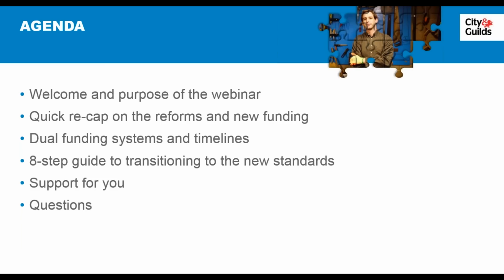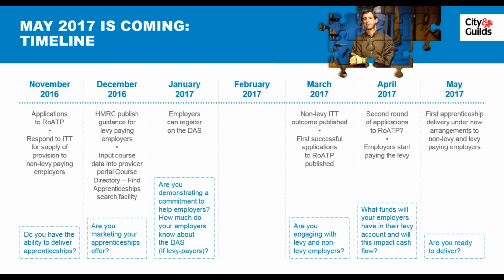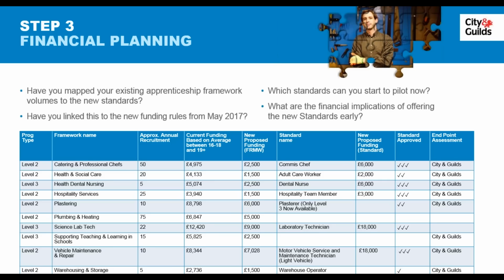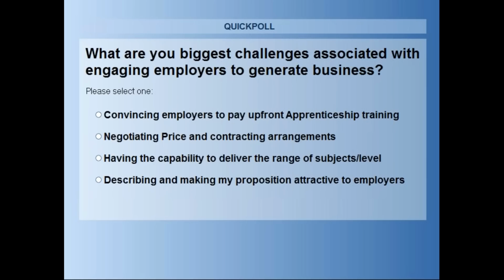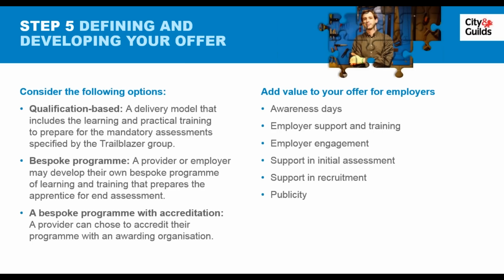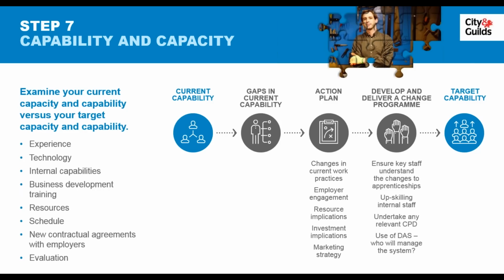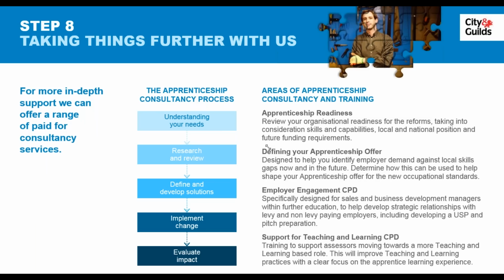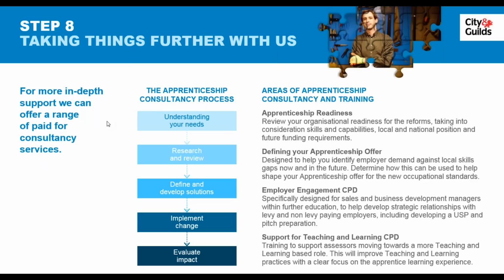8 step Apprenticeship Delivery Plan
In our third autumn webinar, Paula Gibson, one of our resident apprenticeship experts talks you through everything you need to know — from how to review your current offering to how to build a strategic action plan for the changes. So that when they come into effect, you’ll be ready to implement your changes successfully.

Please note that the information in this webinar is correct as of the date of airing on 23 November 2016